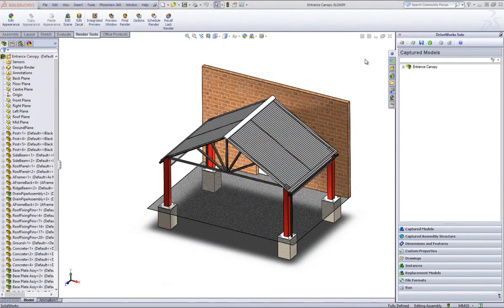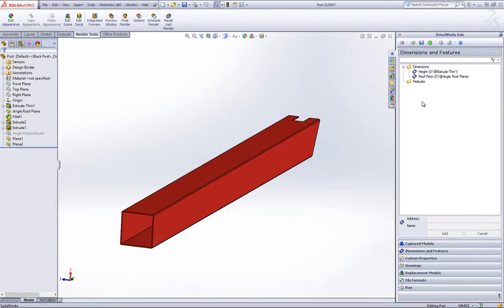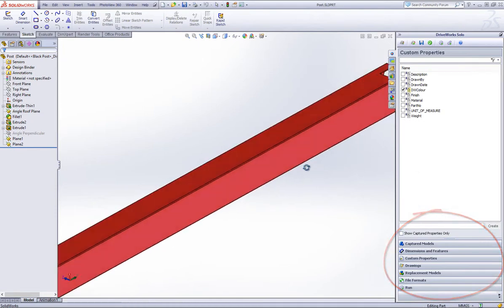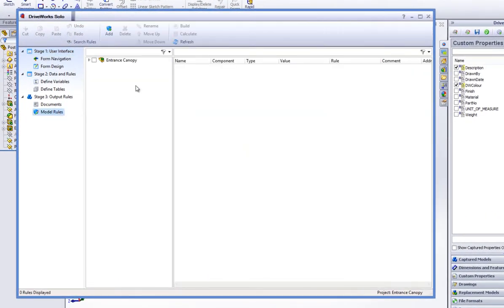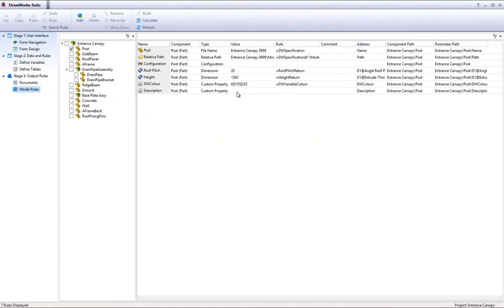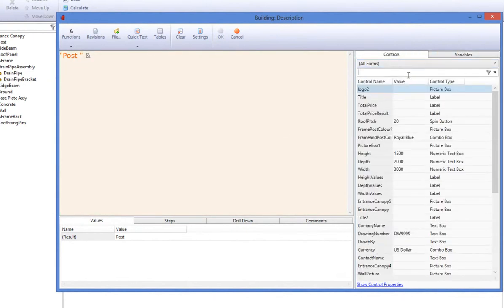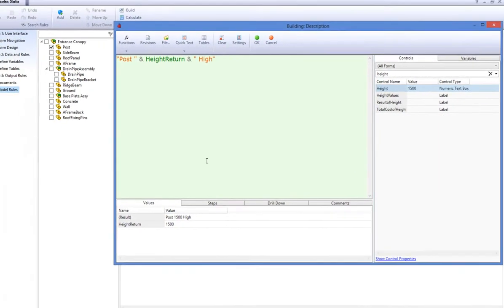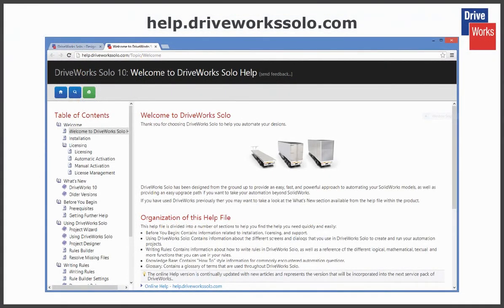DriveWorks Solo - Capturing a Custom Property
How to capture a custom property with DriveWorks Solo